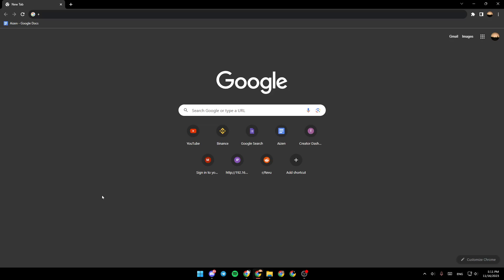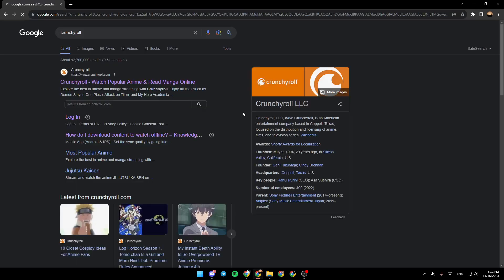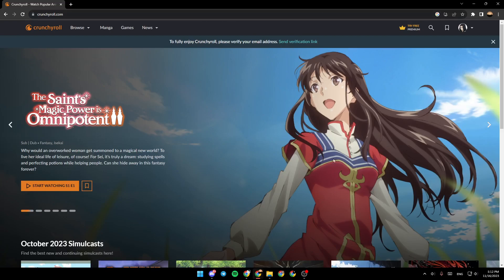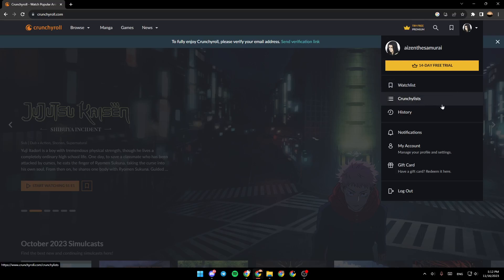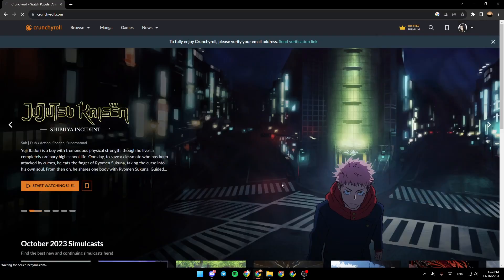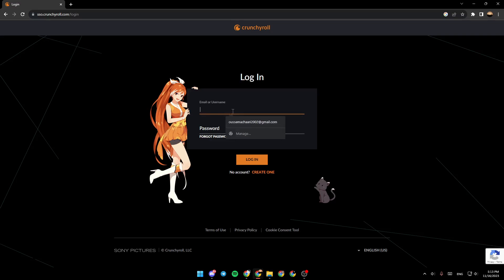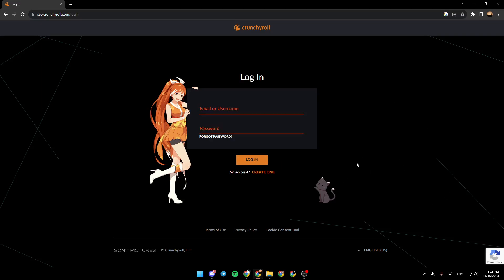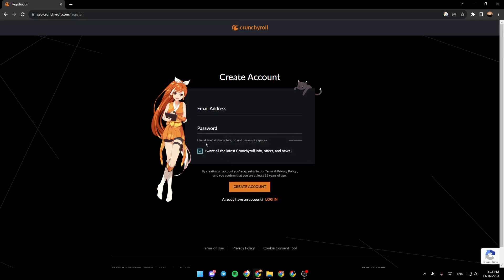How To Log Out Of Crunchyroll On Computer Tutorial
Today we talk about log out of crunchyroll on computer,crunchyroll.com,how to log account out of crunchyroll,how to log out of crunchyroll,log out crunchyroll